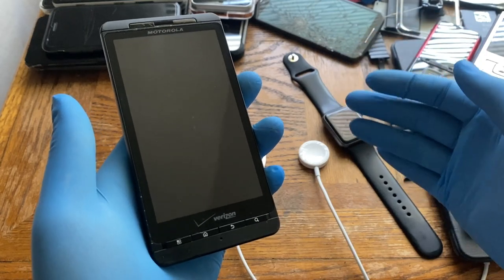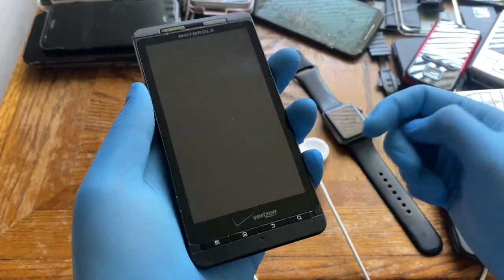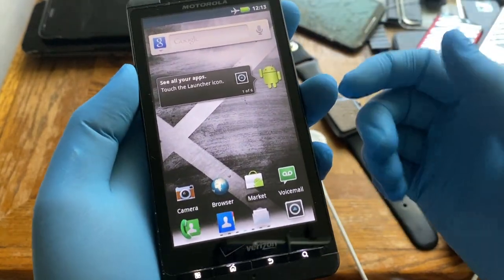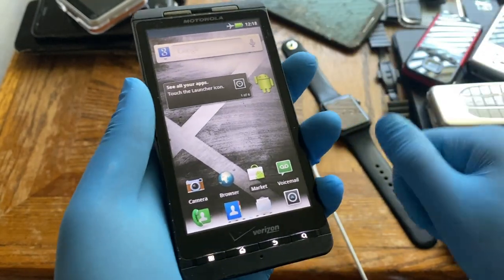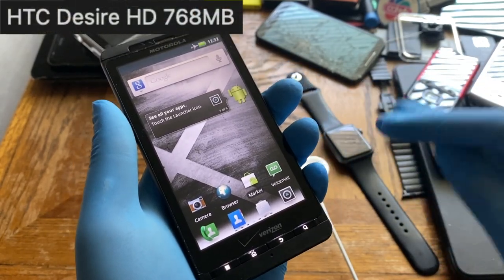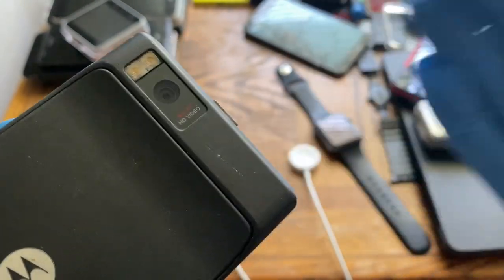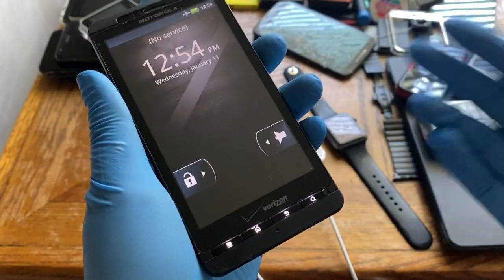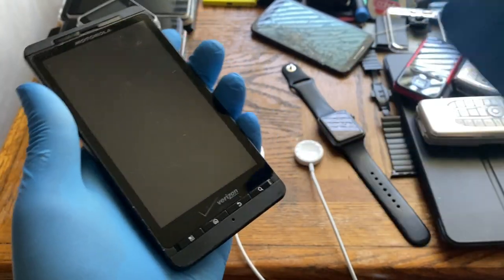Motorola DROID X (2010) | Vintage Tech Showcase | Retro Review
The Motorola Droid X is an Android phone released on Verizon Wireless in 2010. Its a part of the Droid branded lineup of devices which also consisted of HTC and Samsung. It initially ran Android 2.1 Eclair and was finally updated to Android 2.3 Gingerbread. Moto Droid X is easily my favorite Android phone of all time because of its sleek looks and somewhat overall Batman ish look as well! Its no Android 10, Android 11 or Android 12 powerhouse of 2021 and is so old that even the Google Play Store Is called Market. It ain't no iPhone 12 Pro Max, Samsung Galaxy S21 Ultra, Motorola Edge S or OnePlus 8T but its definitely an interesting phone. Its also considered as somewhat of a collectors item at this age and since I am phone collector with a massive phone collection, having this phone was a must.
I will also do a Using the Motorola Droid X in 2021 video or a Motorola Droid X 2021 or Motorola in 2021. I may also do An Android 12 Installation video soon!
So lets take a closer look at the Motorola Droid X in this vintage phone showcase or throwback and see what its like!